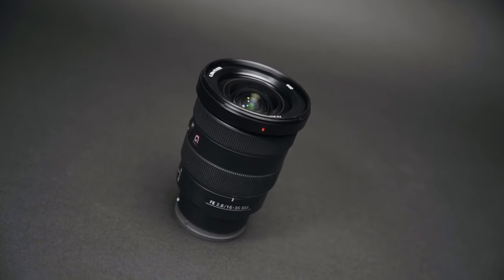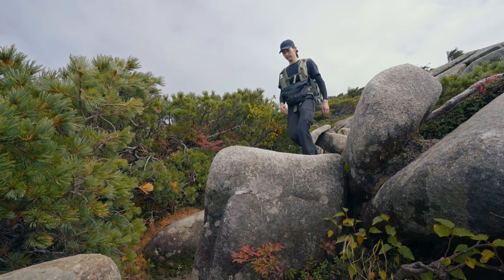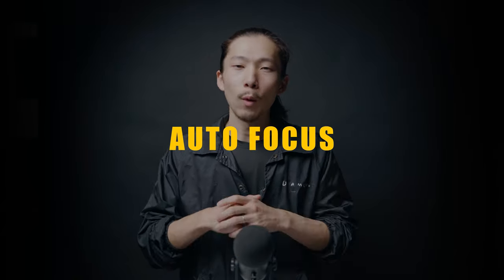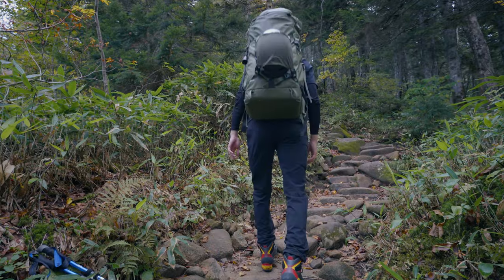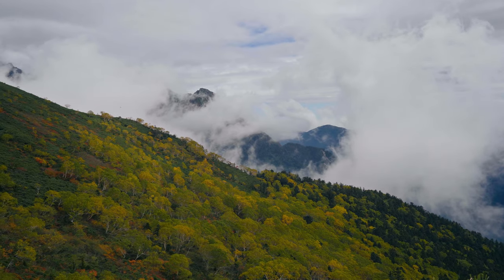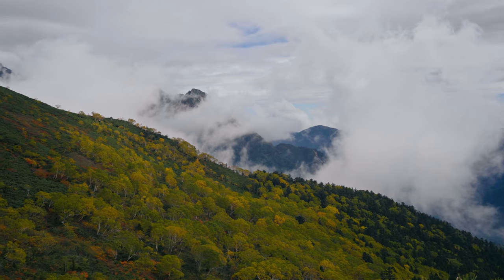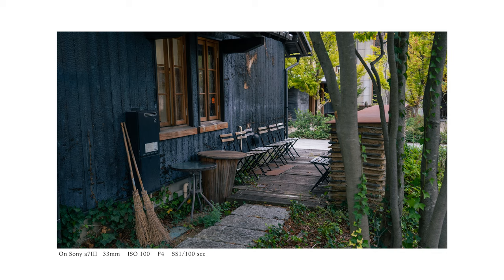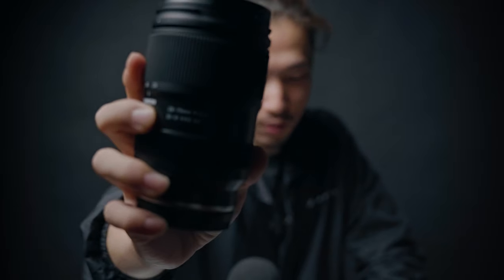Sony FE 16-35mm f/2.8 GM Review | The VLOG KING? Worth It? I'd say...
【THE GEARS】Episode 26 Sony FE 16-35mm f/2.8 GM

Over and over.
People have been saying this is the best.
Is it?
I'd say...

INTRO 00:00
BUILD QUALITY 00:58
AF 02:47
FOCAL LENGTH 04:16
SHARPNESS 06:05
COLOR 06:53
CONCLUSION 07:33
AFTER THE SHOW 10:42

[GEARS]
Sony A7III

Sony FE 28-70mm f/3.5-5.6 OSS